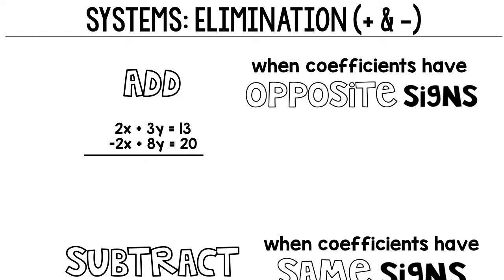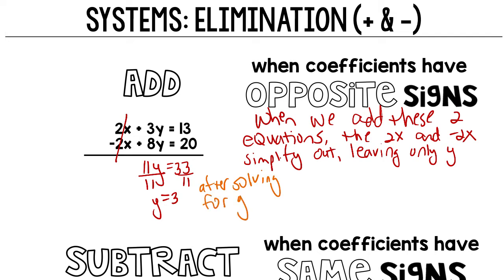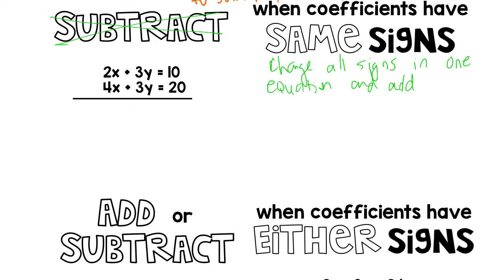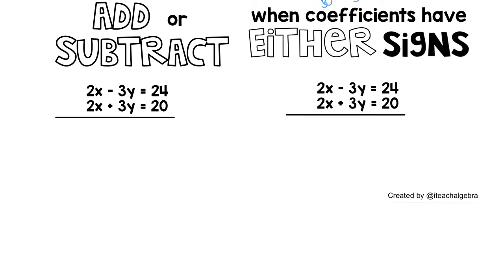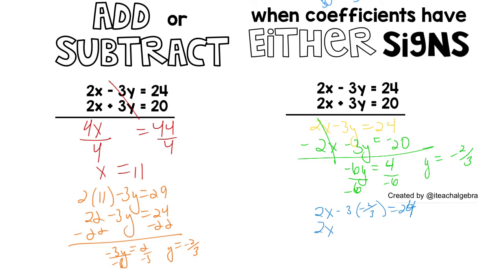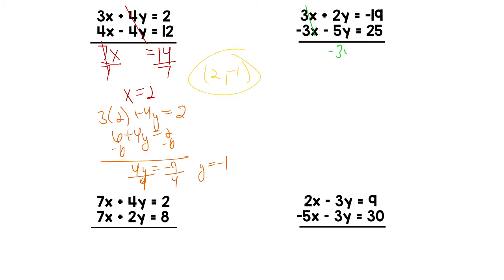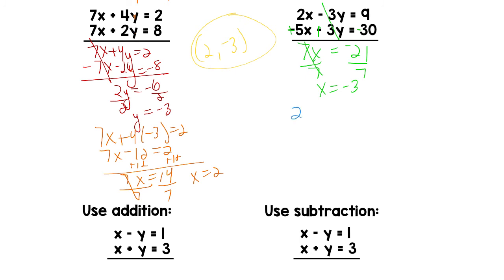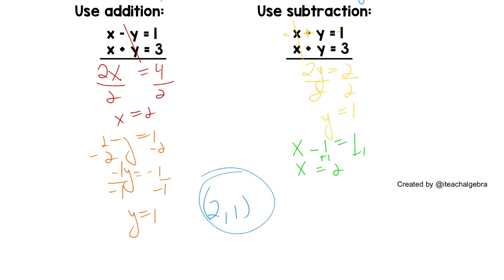Solving Systems with Elimination Part 1